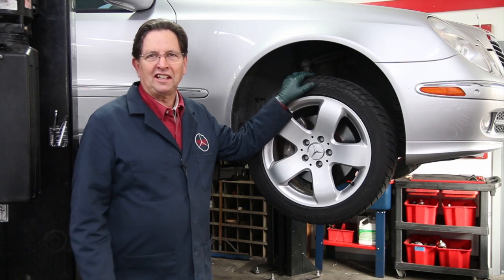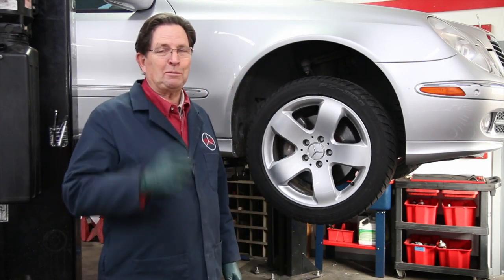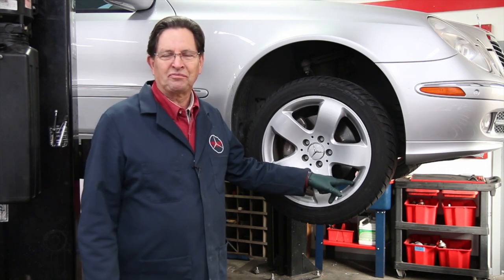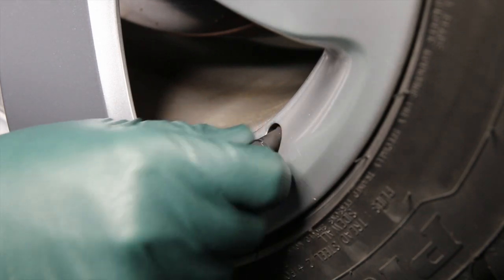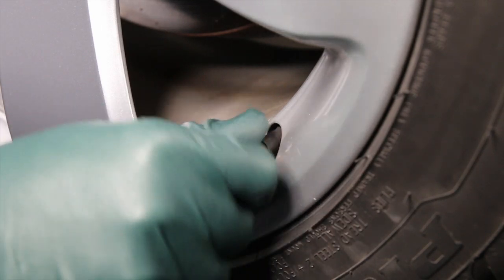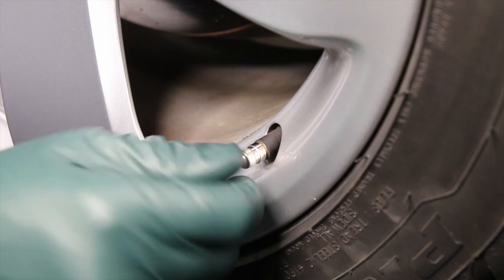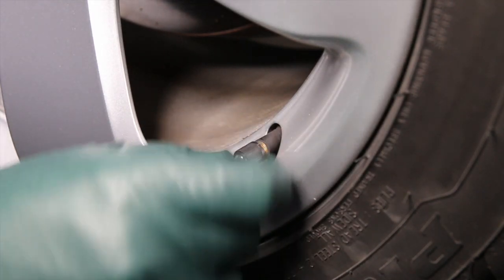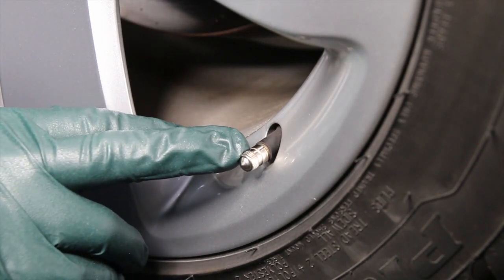Better Tire Valve Stem Caps for Your Car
In part 19 of this series Kent will show you his favorite stainless steel valve stem caps and explain the reasons why he likes them so.

In his "quick tip" video series Kent Bergsma shares short automotive maintenance tips and tricks that you may find helpful when repairing your own car. Each tip is one to two minutes in length, covers only one specific topic, and is geared for the do-it-yourself home mechanic. Using these tips can help protect you AND your car, and possibly save you hundreds of dollars $$$.